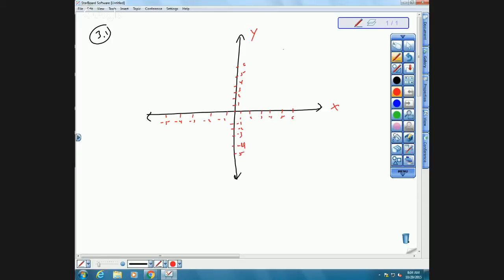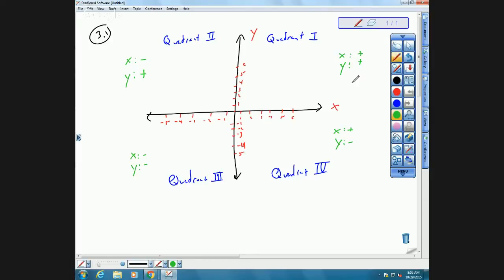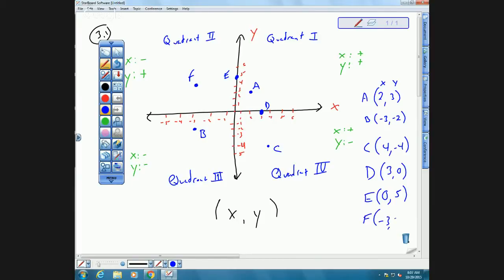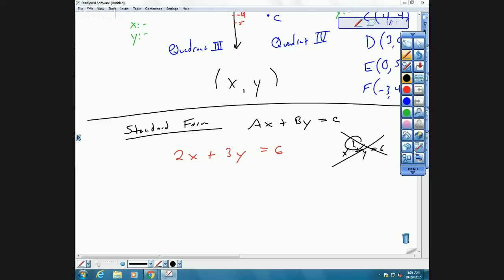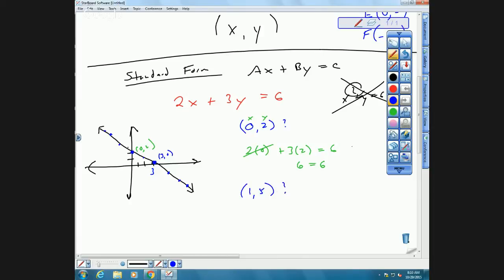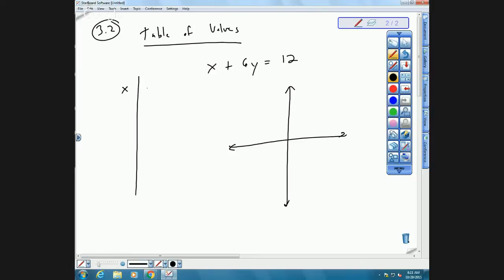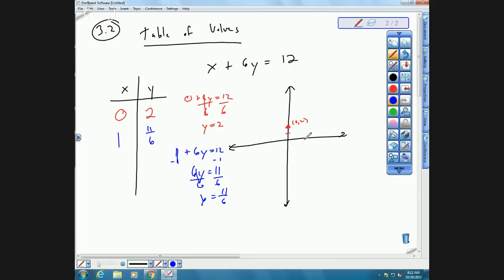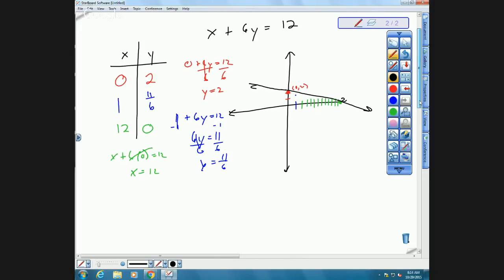Ordered Pairs & Table of Values in Standard From